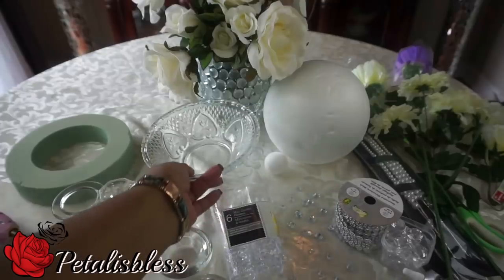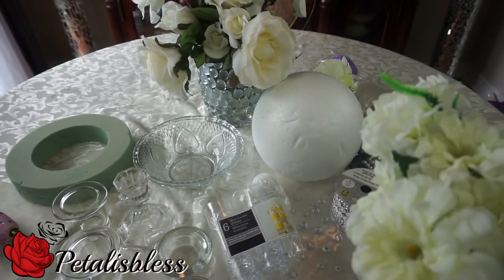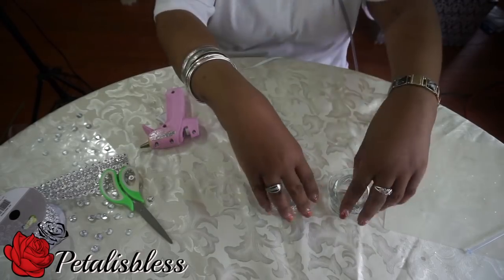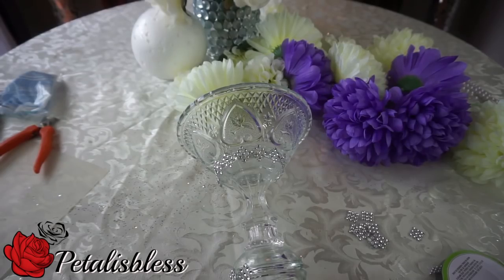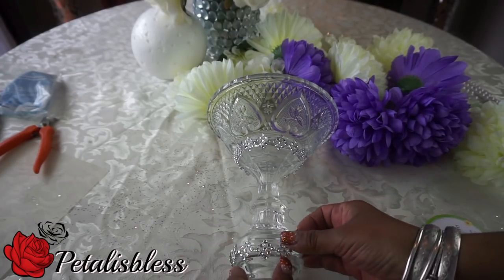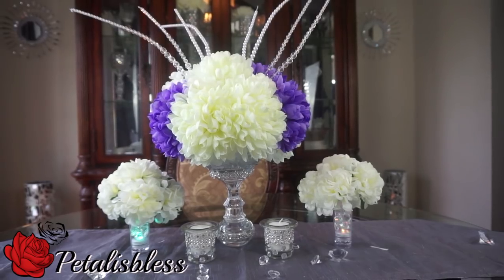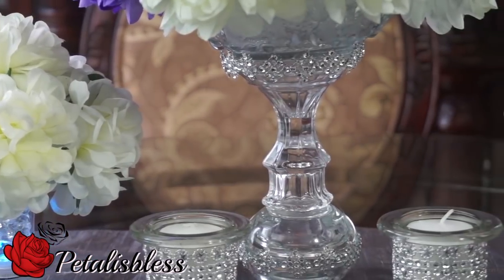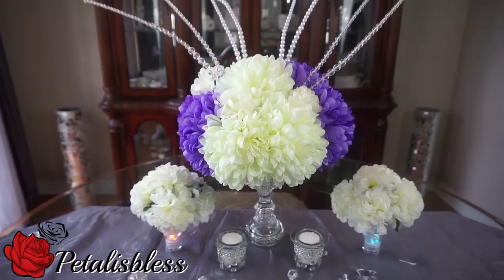DIY DOLLAR TREE BLING WEDDING CENTERPIECES 2017 PETALISBLESS 🌹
Hello Everyone❤❤  This beautiful, yet inexpensive, centerpiece was created with items from the Dollar Tree and Dollarama. This will make your wedding table look elegant!!  And you won't have to break the bank to make it. So sit back and watch how I create this bling out wedding centerpiece.

I have permission to use this song by my nephew Apt416
You can find the full version of his songs on Instagram @apt416music and tell him petalisbliss sent you 😘